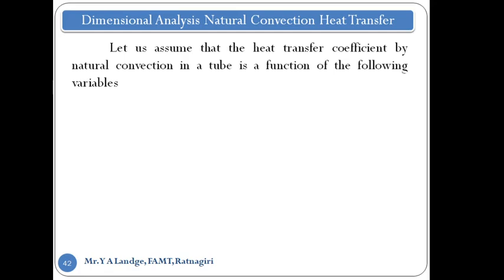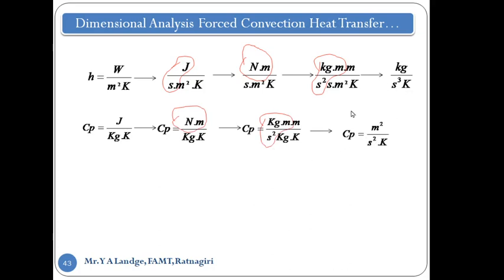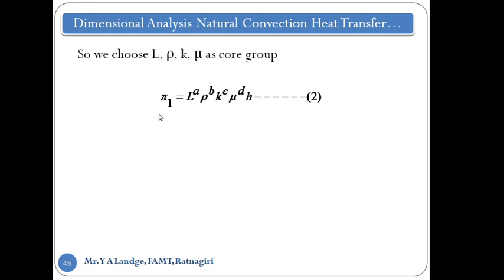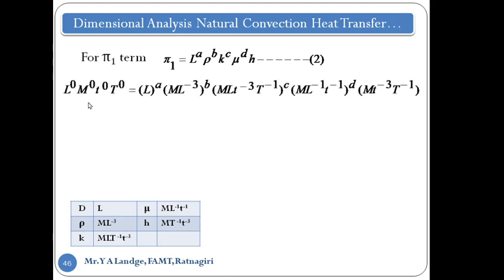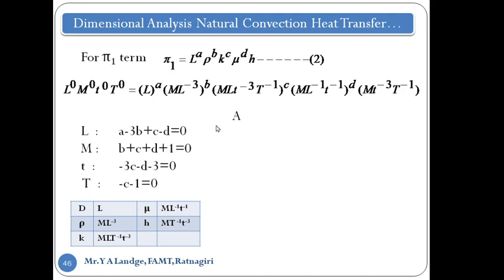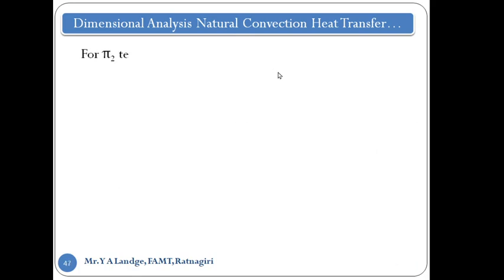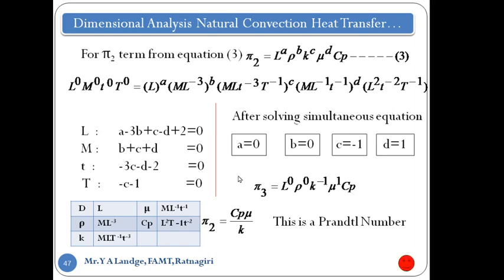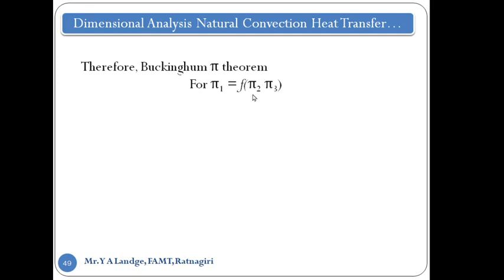Dimensional analysis of convective heat transfer for natural convection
This is the derivation of dimensional analysis of convective heat transfer for natural convection. Using Pi theorem find the dimensionless numbers. Here find the three number ie Nusselt Number, Prandtl Number and Grashof Number